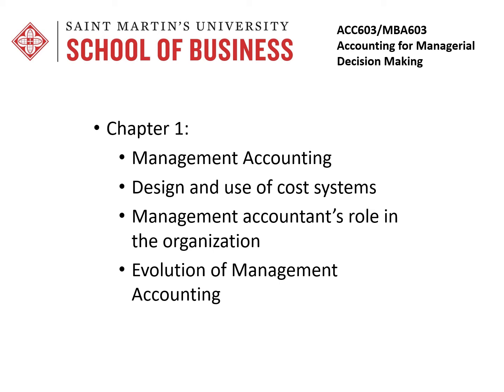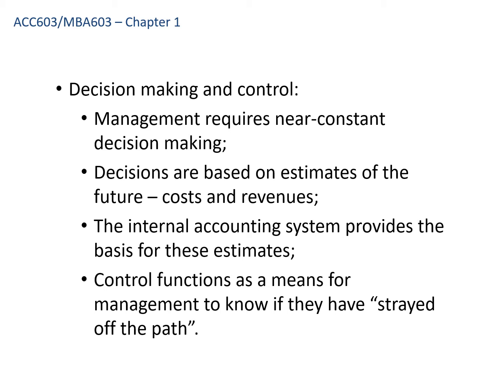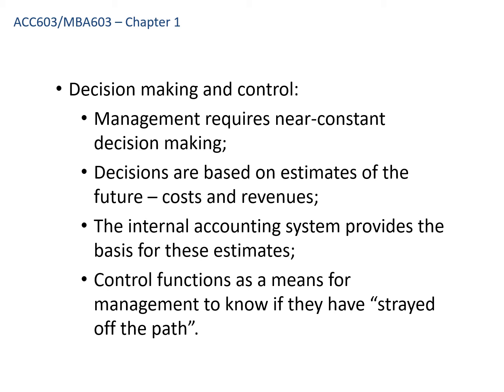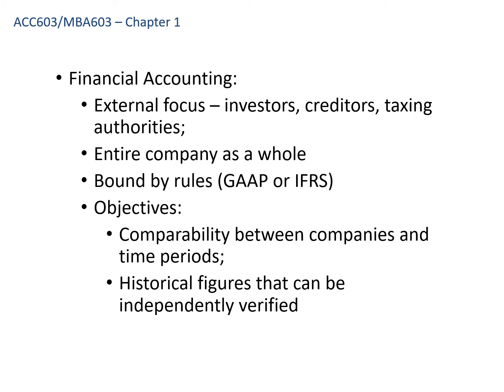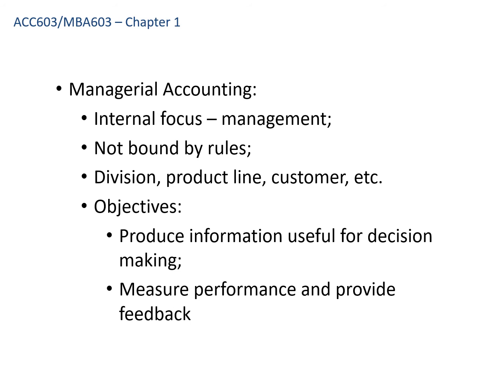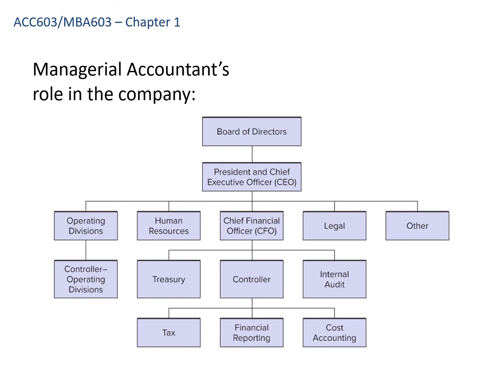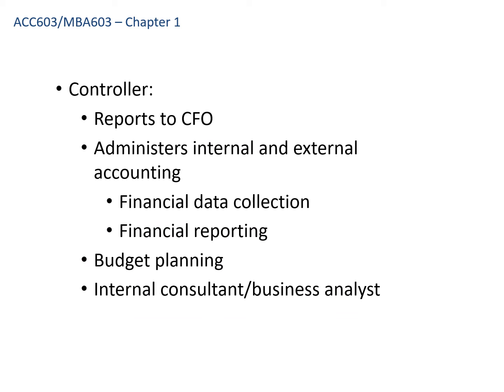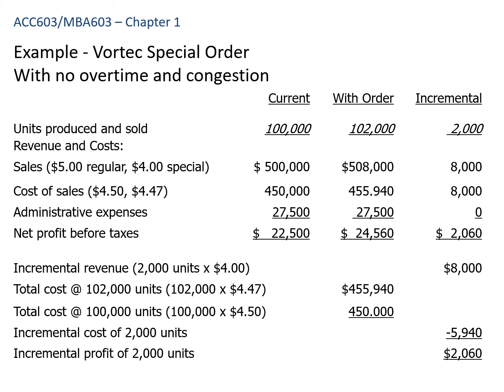Video Lecture Chapter 1 ACC630 MBA603